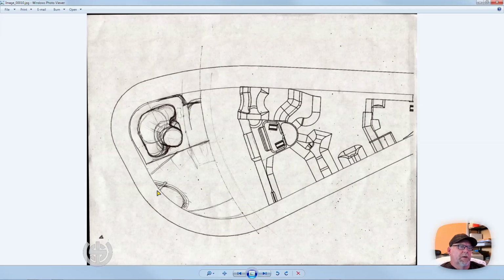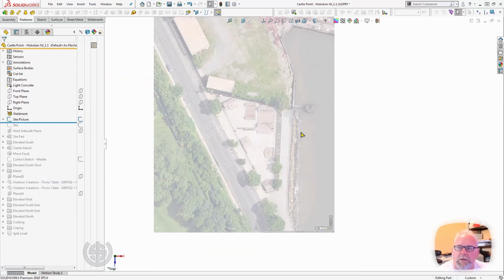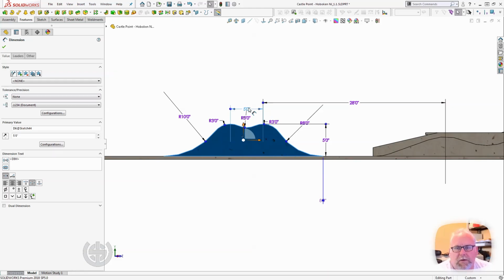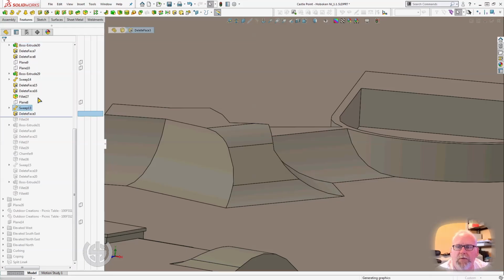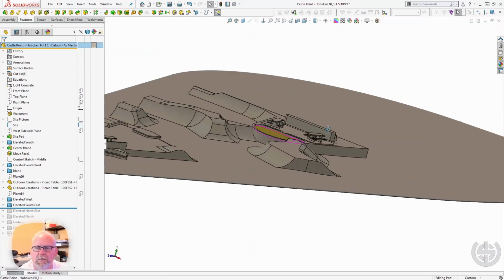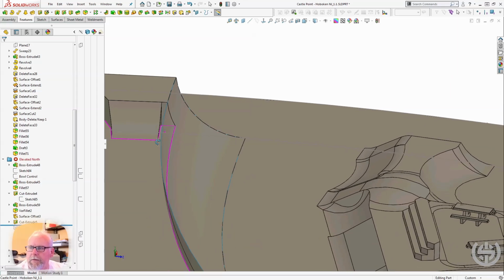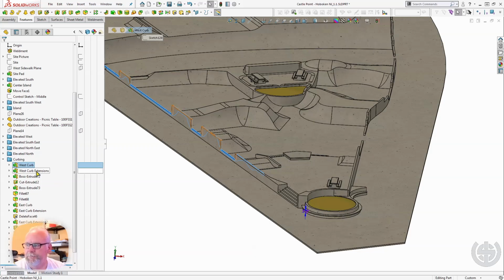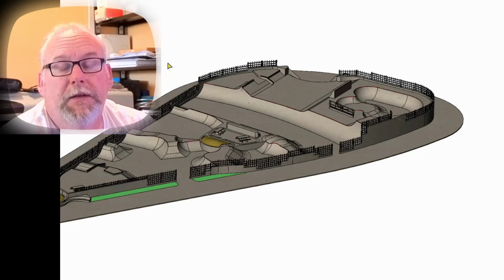Solidworks Skatepark Design - Walk_thru - Castle Point Hoboken, NJ (Concept Design)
This video is a technical walk through for Solidworks CAD users for the Castle Point, Hoboken, NJ location.  This is a concept design.
Skud

AND!!  If you want to follow my personal journey, get some tips on common sense, LOL! And maybe get some tips on finance and growing your business or growing personally, here is my